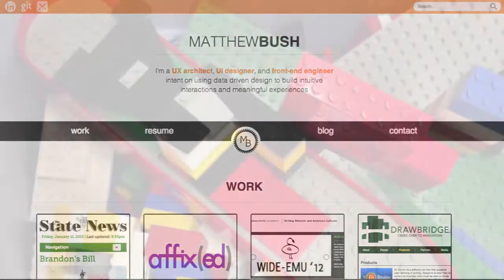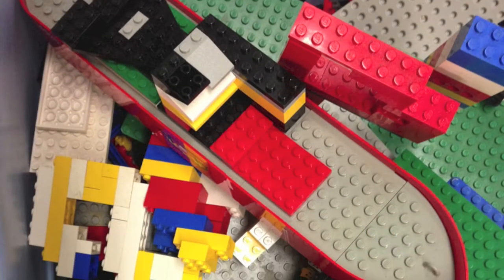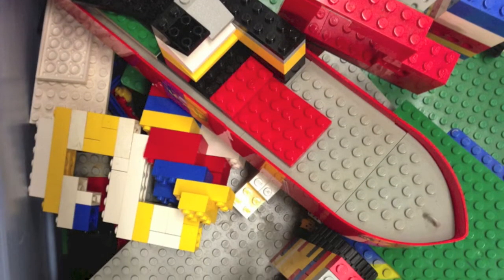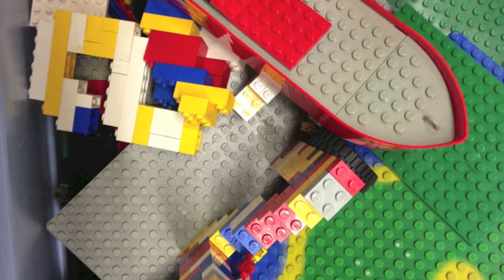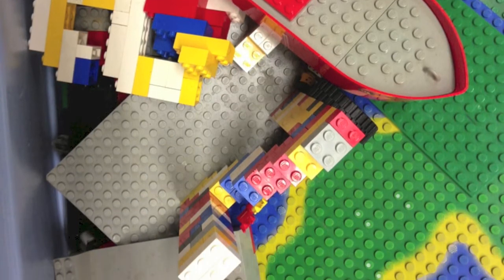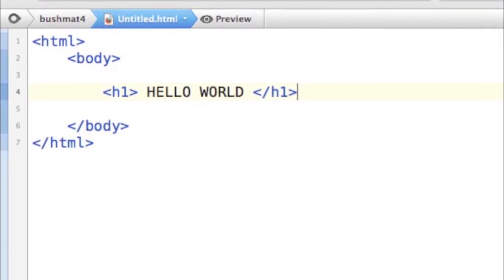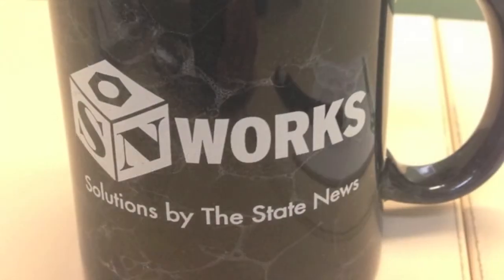Matthew Bush Design Story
1-2 minute  "design story" for STA499 at MSU